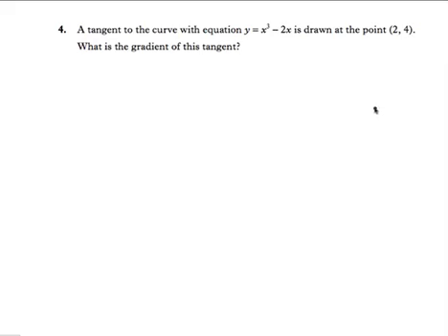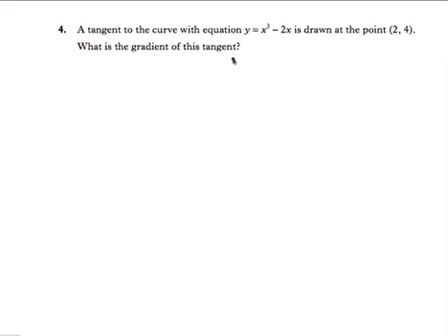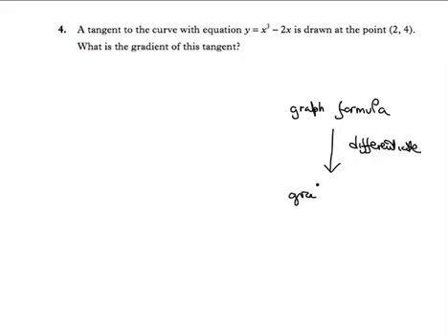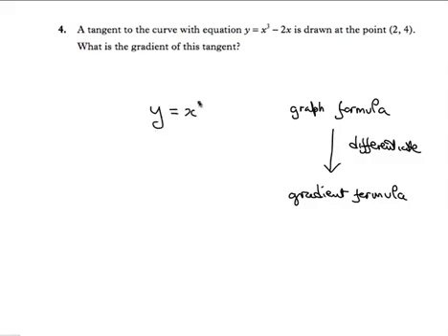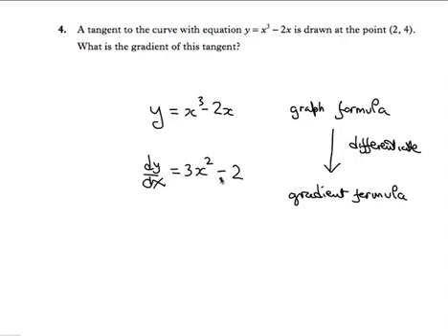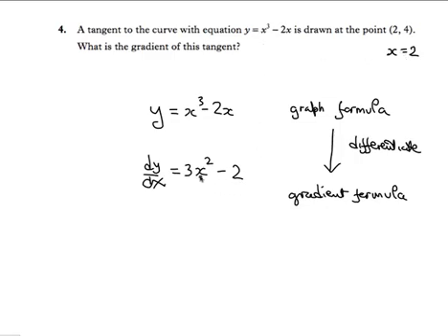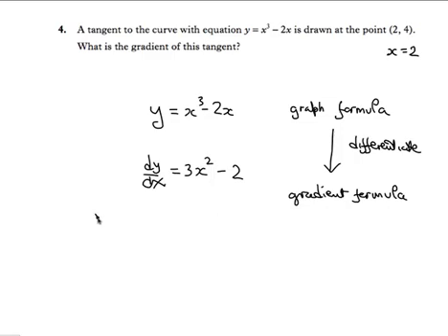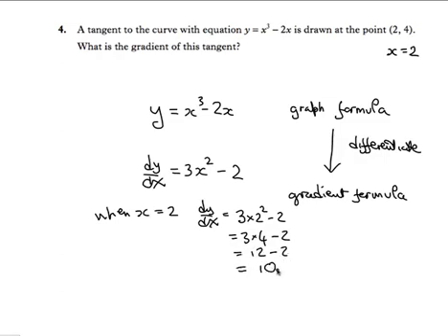Q4 Paper1 2011 SQA Higher Mathematics Past Paper